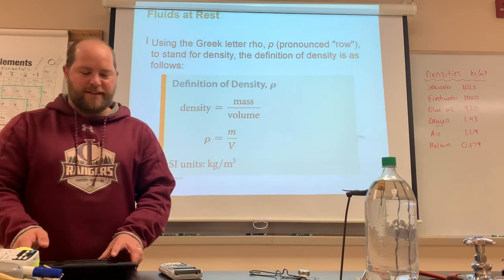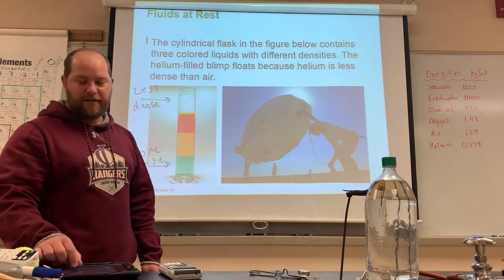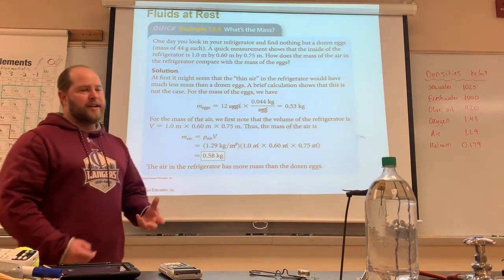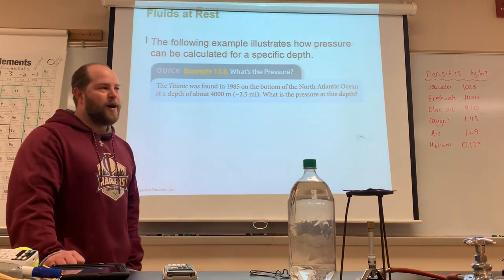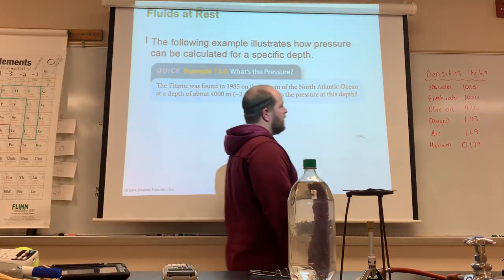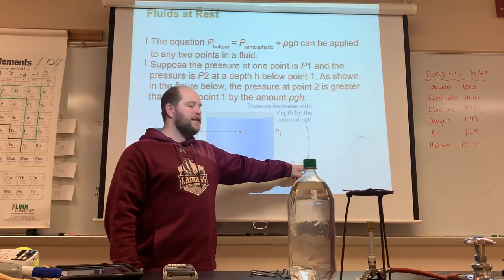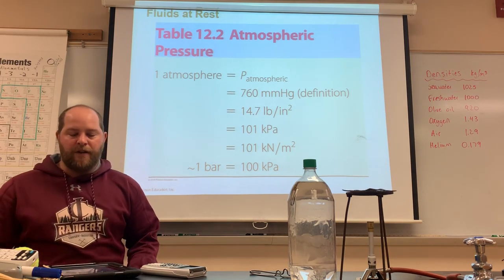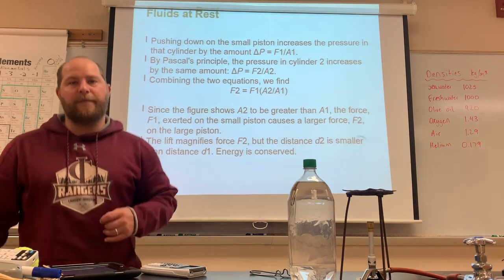12.2 Fluids at Rest-Part 1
12.2 Fluids at Rest-Part 1